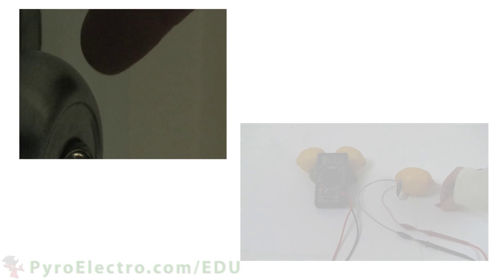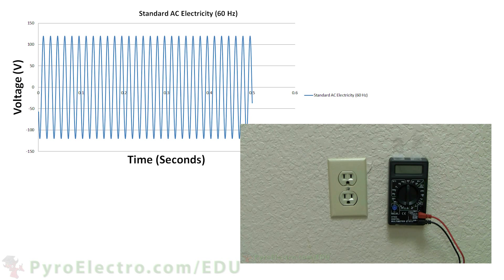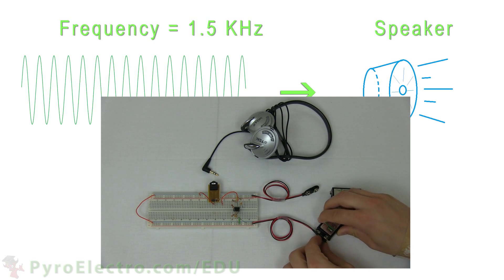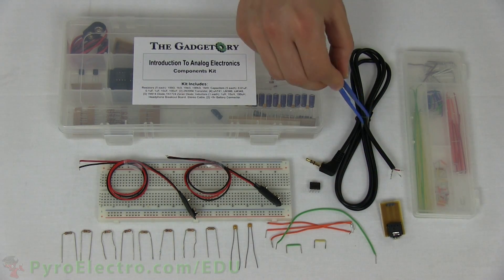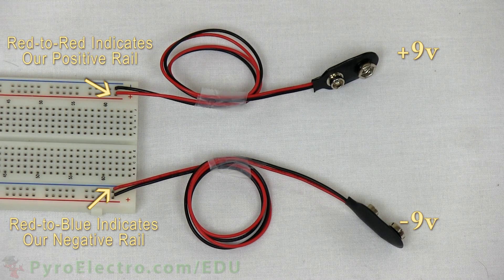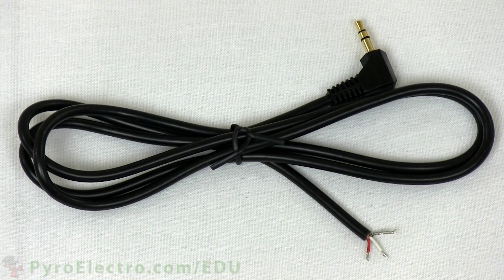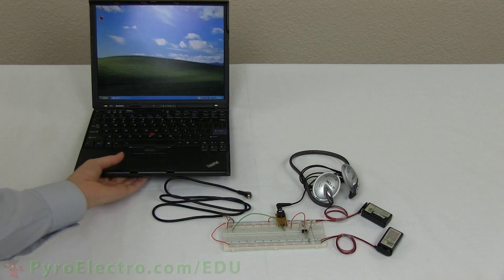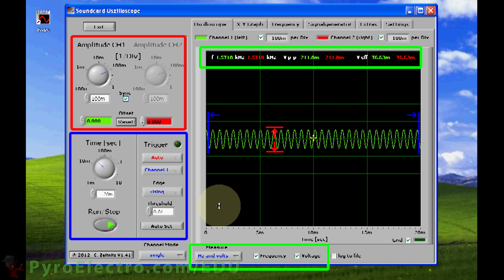AC vs DC - An Introduction To Analog Electronics - PyroEDU